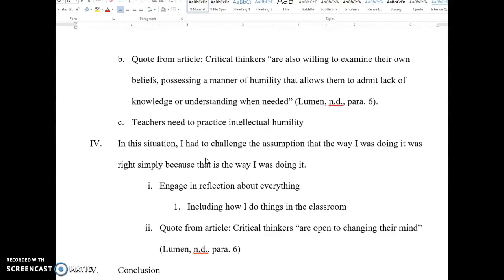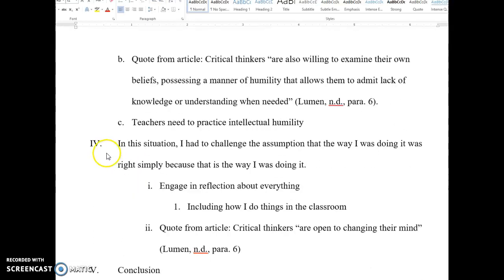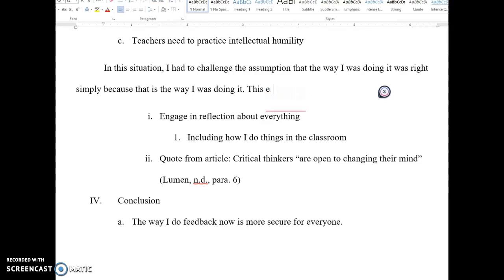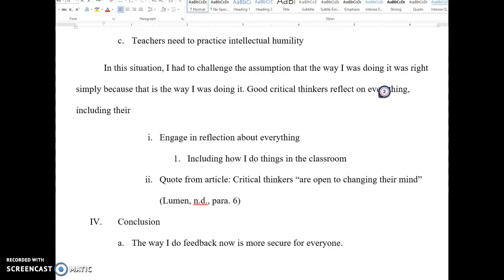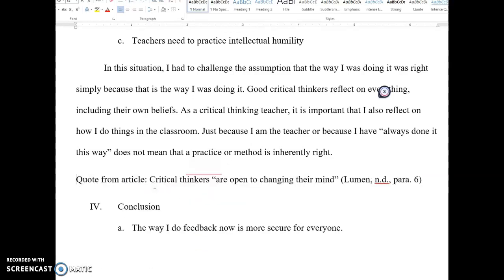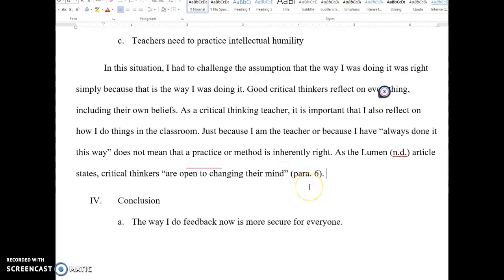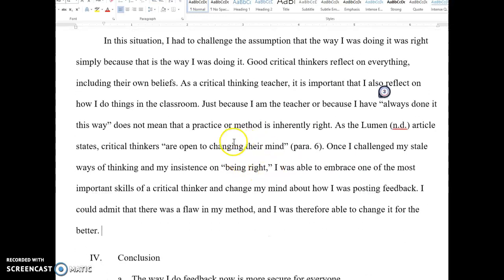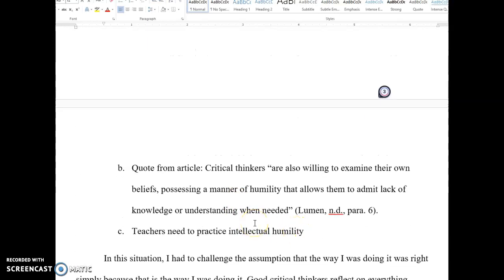Converting from outline to paragraph